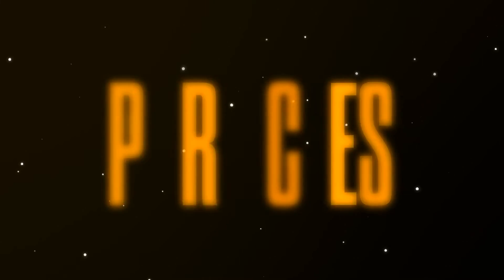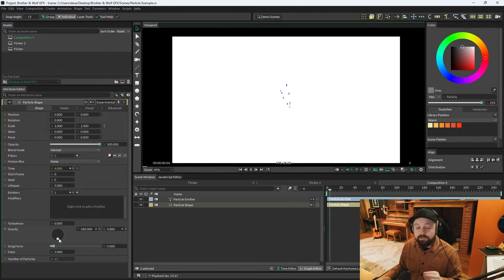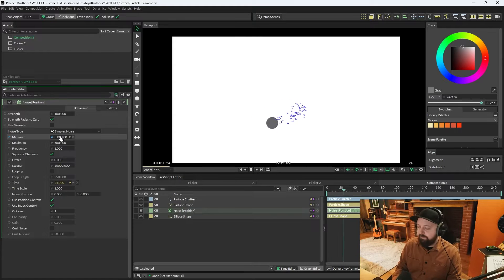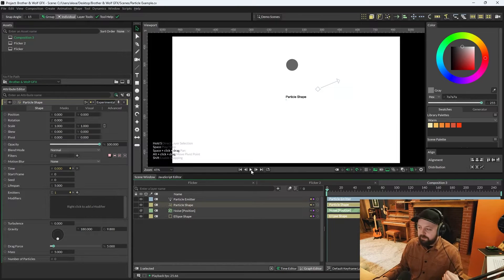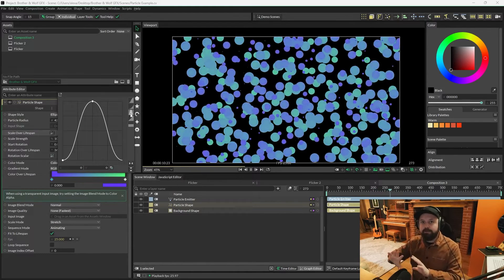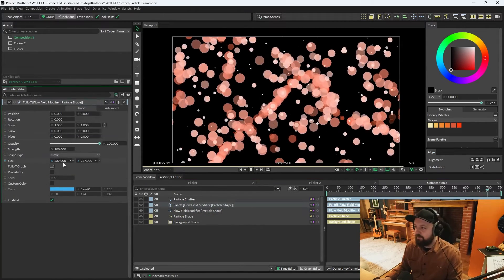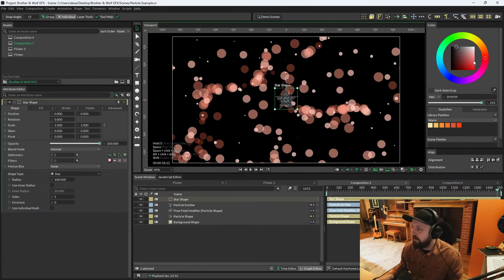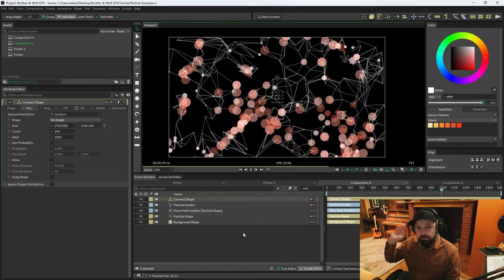Tips and Tricks: An introduction to Particles in Cavalry Animation Software!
Welcome to the exciting world of particle animation in Cavalry! In this beginner-friendly tutorial, we'll take you on a journey through the basics of working with particles. Let's get started on your particle animation adventure!

00:00 Introduction
00:20 How to make particles
00:54 What is the Particle Shape and Particle Emitter?
01:35 Gravity and Speed?
02:50 Emitter Shapes
03:10 Using an Emitter Input Shape
03:30 Animating a Particle Input Shape
04:00 Using the Emitters Velocity
04:30 Particle Emission Rates
05:15 Number of Particles
05:48 Emitting Particles from a background
06:32 Particle Shapes Visual Attributes
06:50 Particle Scale over life
07:50 Color Over Lifespan
08:25 Adding a Flow Field Modifier
08:50 Adding a Falloff to a Modifier
09:45 Using Trails with Particles
10:28 Trails - Use Particle Color
10:45 Using Particles as a Duplicator Distribution
11:16 Connect Shapes and Particle Distributions
11:50 Brief overview of the video
12:02 What's to come?
12:30 Particle Examples and thanks for watching